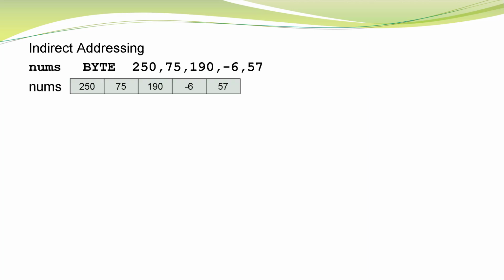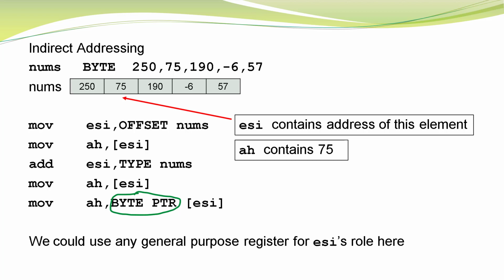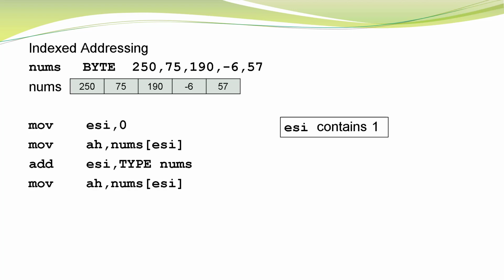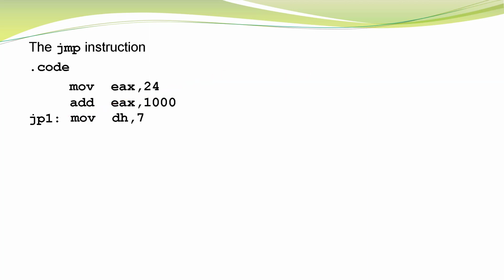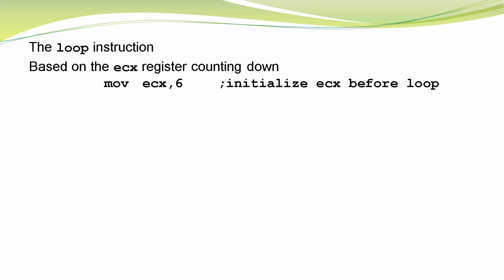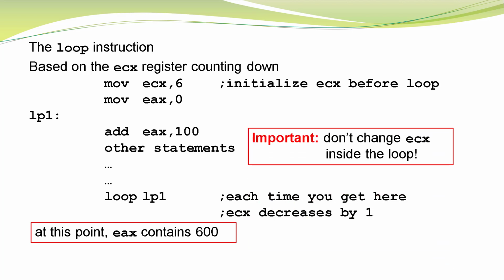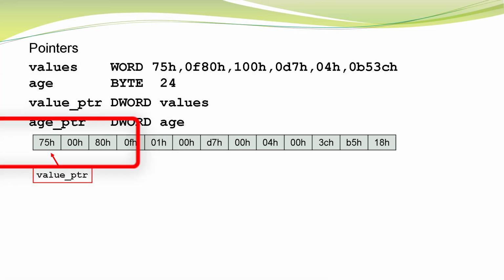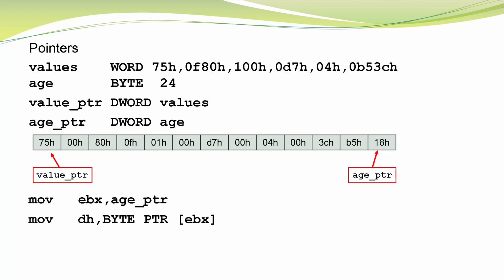COSC-2425, sections 4.4 and 4.5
This video takes a look at indirect/indexed addressing, the jmp instruction, and the loop instruction